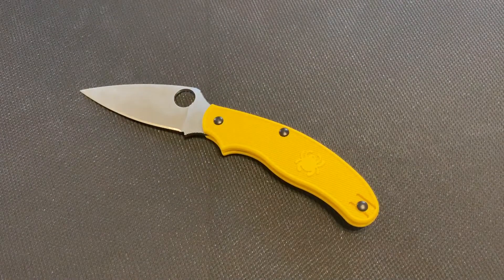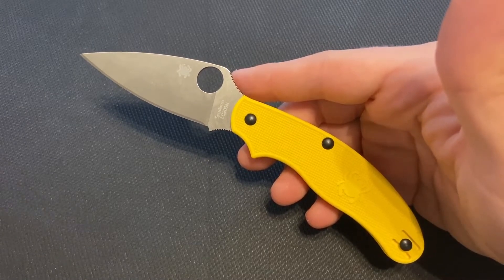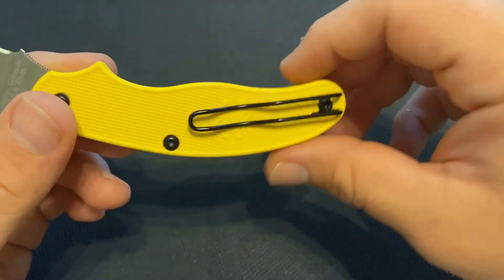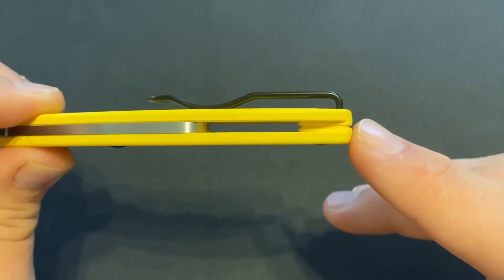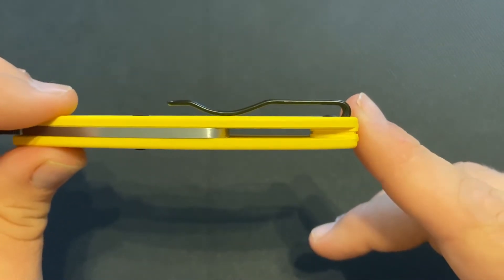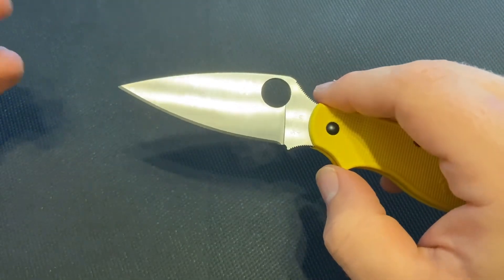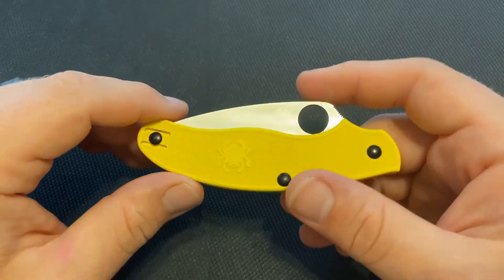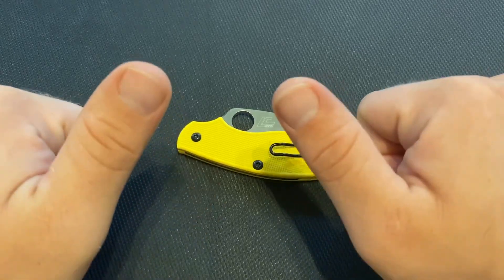Spyderco UKPK Salt Review; Impervious to Rust and Resistant to Idiotic Knife Laws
This is a great one for those who unfortunately live where locking knives are illegal but want to be able to carry with a clip and open the knife with one hand. Plus it won’t rust!